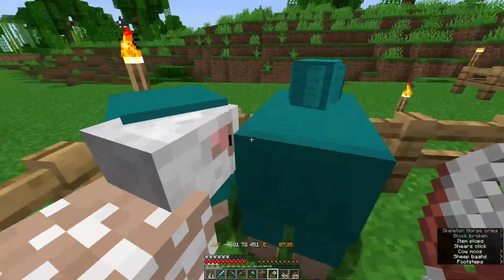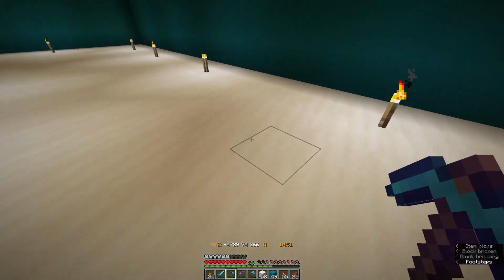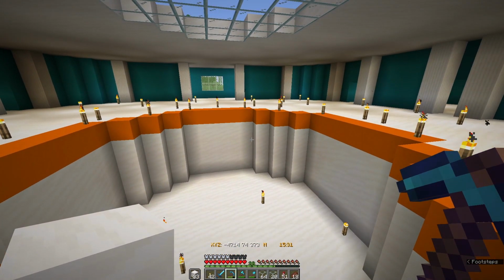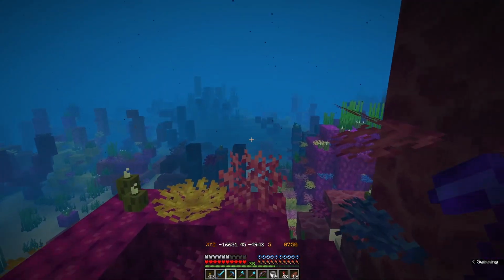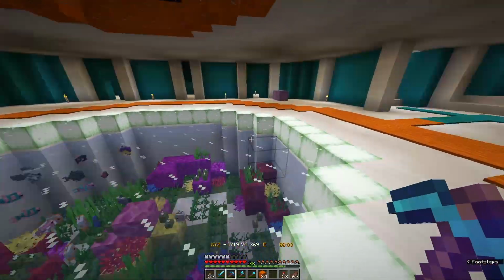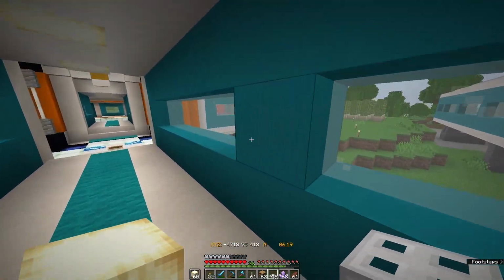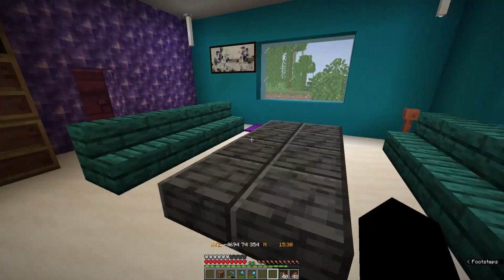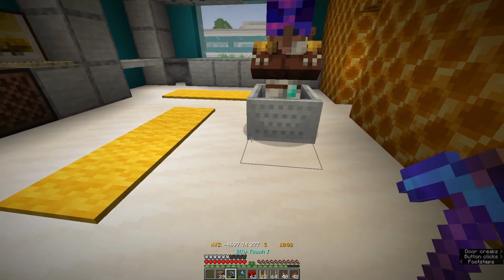Accommodation for Kenneth! | Obsidian Order SMP - Season 3 | Vanilla Minecraft v1.20 | 12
Today we are sorting out the living accommodation for some of the residents of the base, including Kenneth!

We'll add an aquarium in the floor and 6 living spaces, all decorated up!

Outro Music
Otherside by Lena Raine